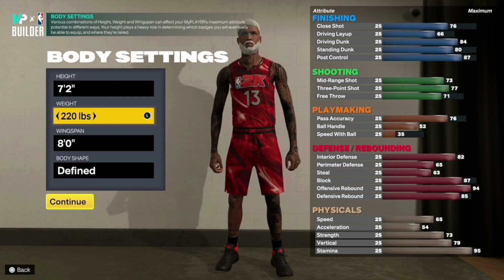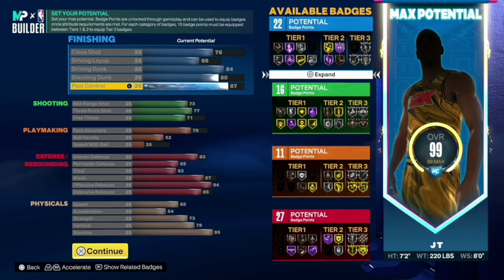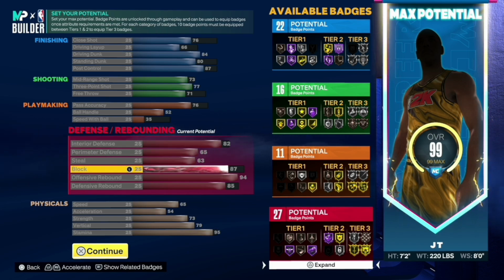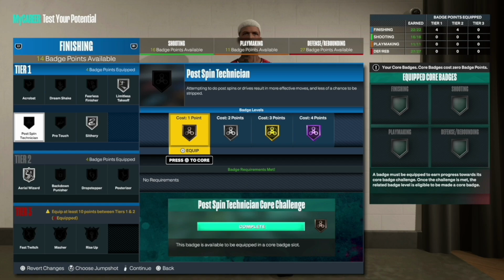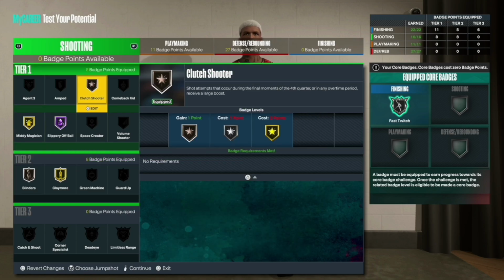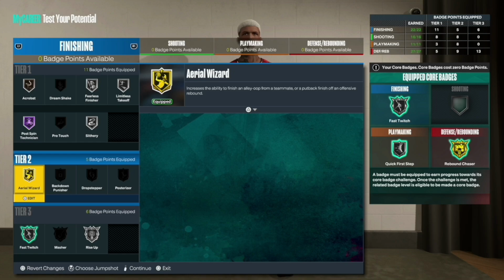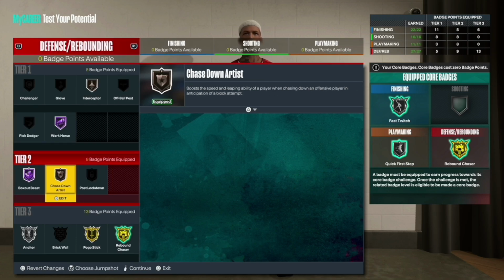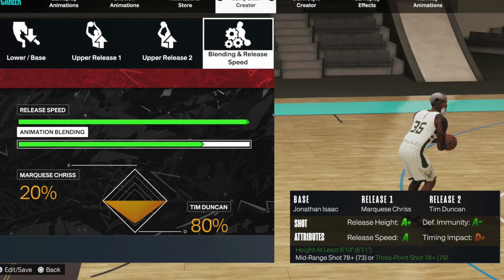7'2 Glass Cleaning Finisher Build can do it all on NBA2K23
In this video, I'll be showing the 7'2 build that can pretty much do everything on NBA2K23. Reminds me of Kristaps or even Victor

00:00 - 09:48 Builder
09:48 - 12:11 Tester Gameplay
12:11 - 12:33 Jumpshot

NBA2K23 7'2 Build
NBA2K23 Best 7'2 Build
NBA2K23 Best Center Build
NBA2K23 Kristaps Porzingis Build
NBA2K23 Victor Wembanyama Build
NBA2K23 Best Bigman Build
NBA2K23 Best Bigman Jumpshot
NBAK23 Best Slashing Center Build
NBA2K23
NBA2K23 Builder